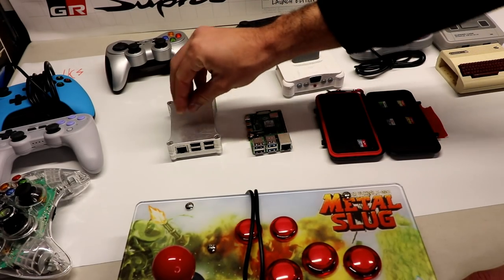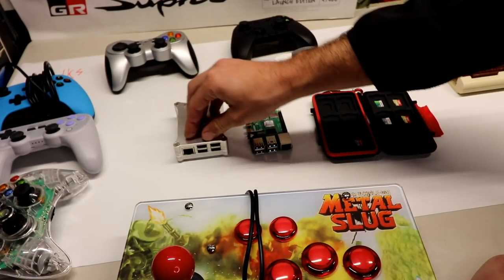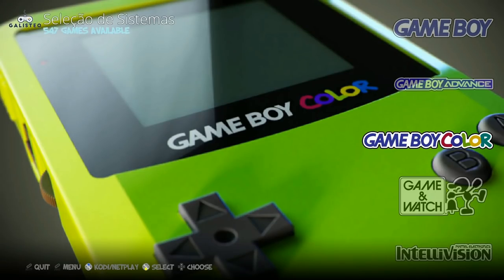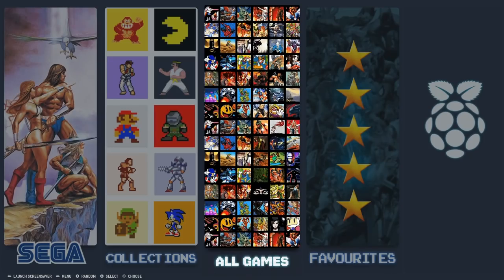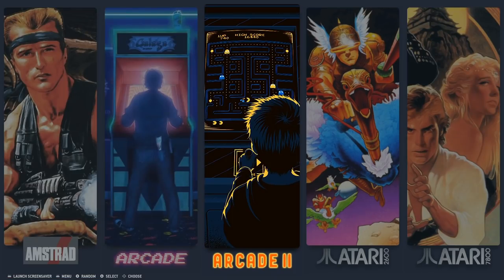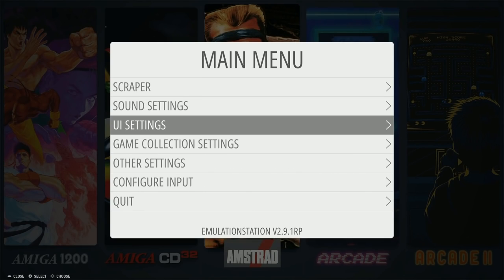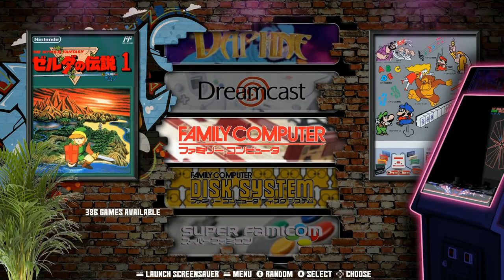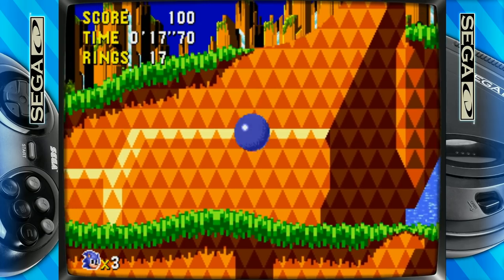My Top 3 Raspberry Pi 3B+ Retro Gaming Images - Pinnacle of Gaming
The Raspberry Pi 3 B+ is a great emulation gaming device, let's revisit my top 3 images.
Playstation, scumvm, dos, doom, quake, mario, nes, snes, genesis, n64, dreamcast, psp, dafne, arcade classics, openbor and way more!

What you need:
Raspberry Pie 3B+
400gb micro sd

512gb micro sd
400gb micro sd
256gb micro sd
128gb micro sd
64gb micro sd
32gb micro sd